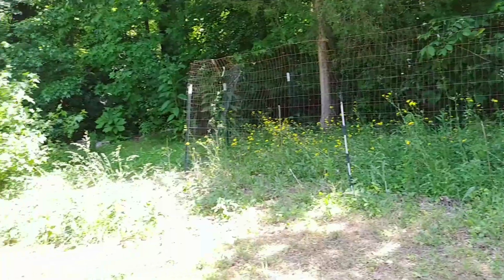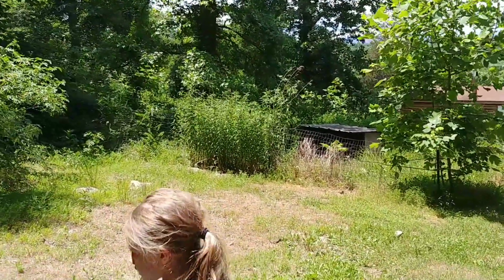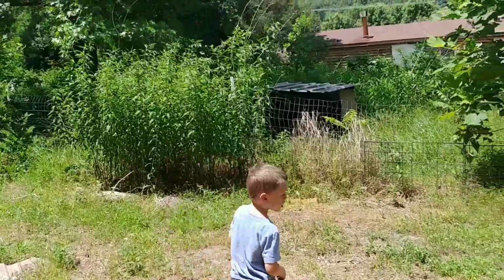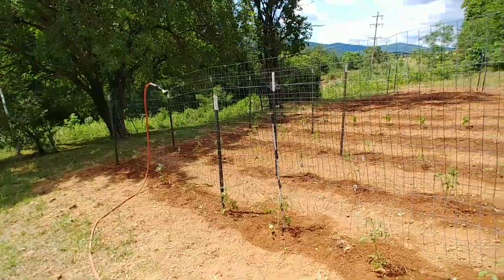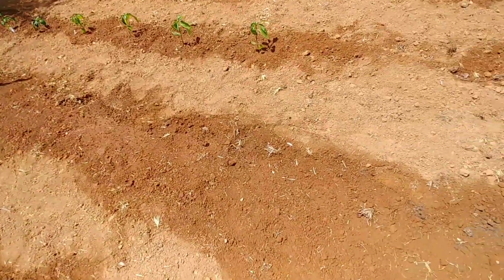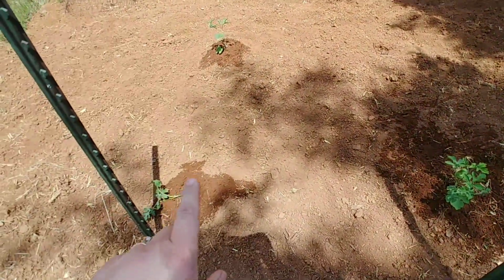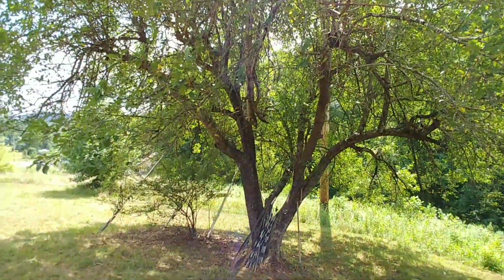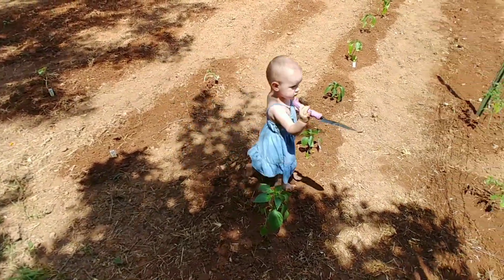Garden Update & Getting Things Done!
Here's a little update for you all! Enjoy

🐐Our Amazon Wishlist

🌾May God bless each one of you. Thanks for being so faithful to us through our journey!